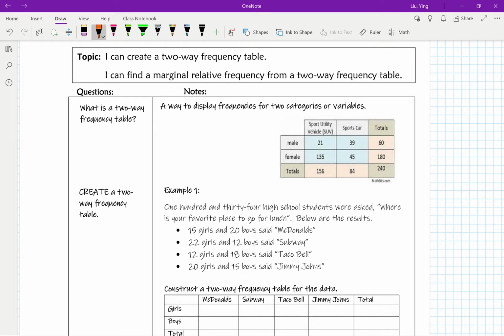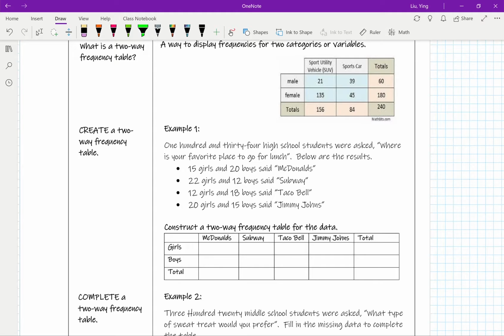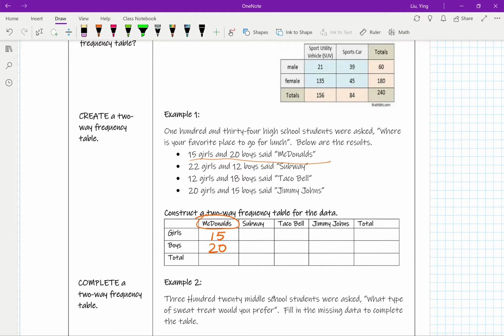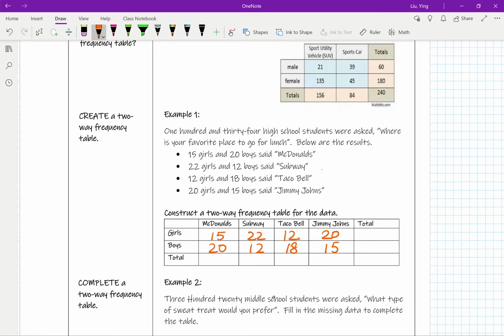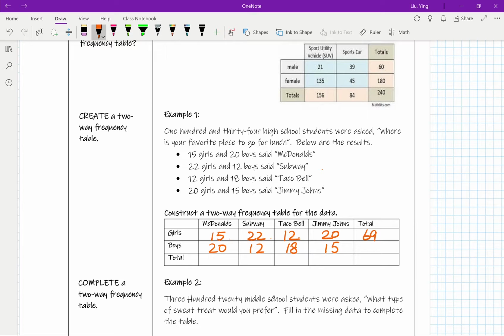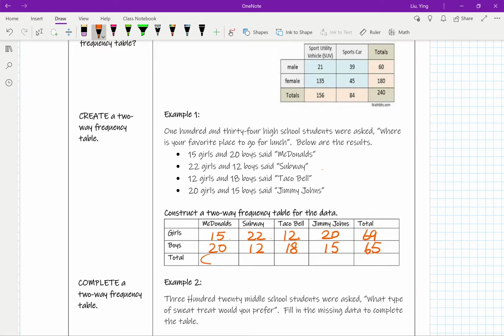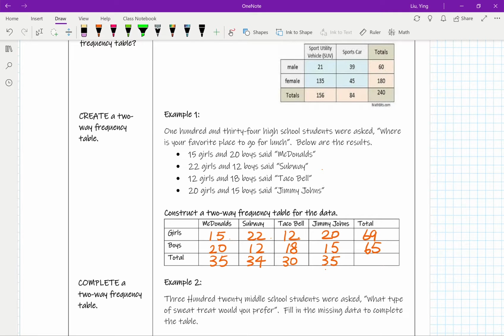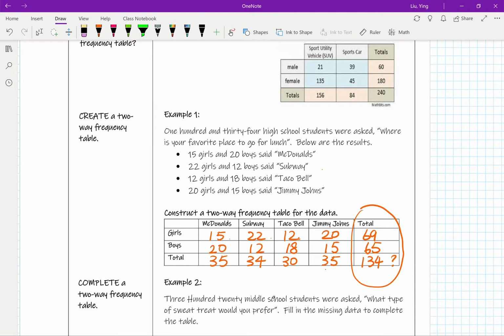Video 04 Two way Table Marginal Frequency 1